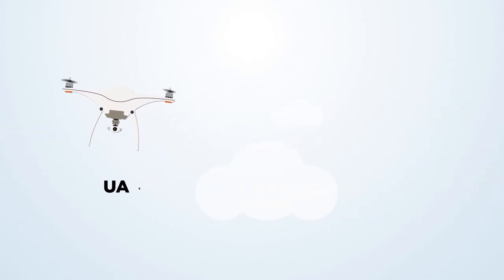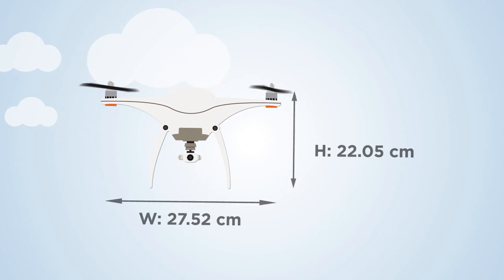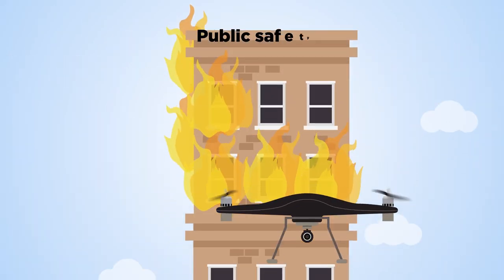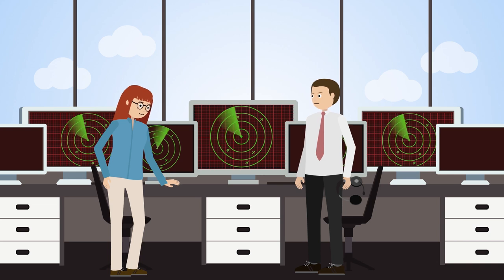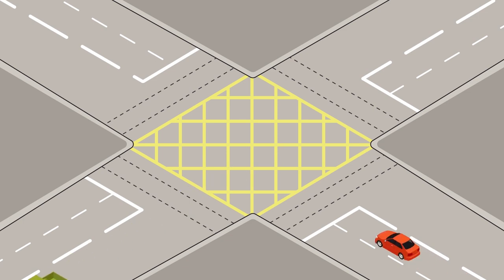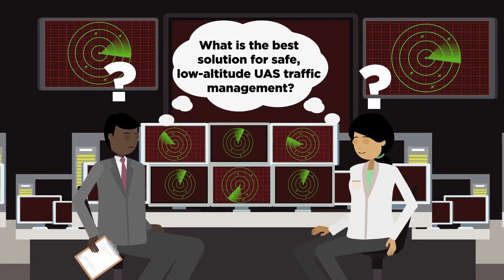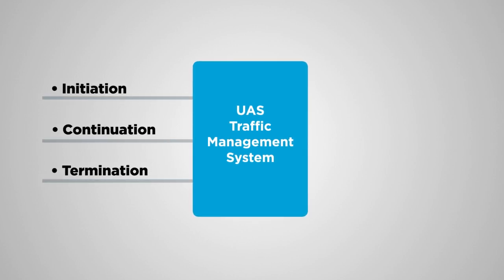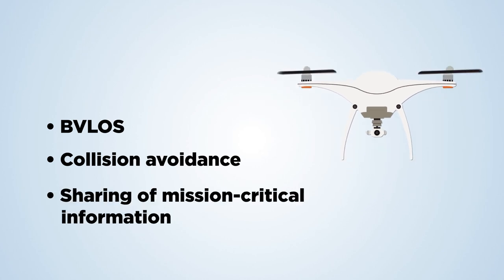UAV to UAS communications with applications to UAS traffic management and urban air mobility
This animation highlights the importance of direct and over-the-air communications between UAVs in UAS  traffic management (UTM) and urban air mobility (UAM).